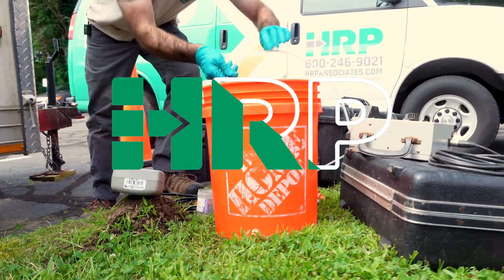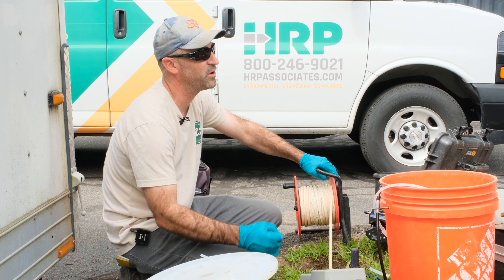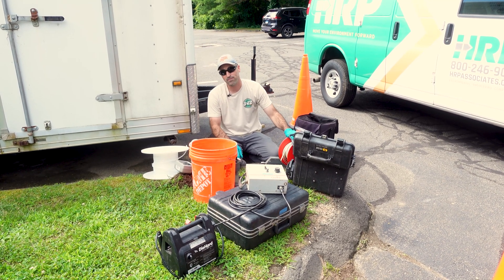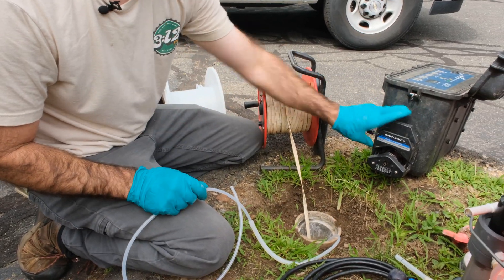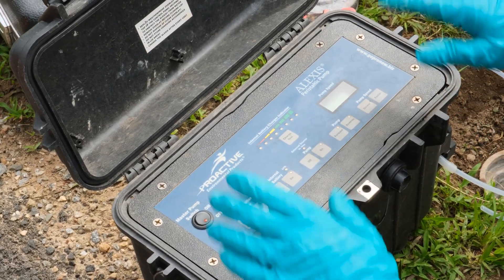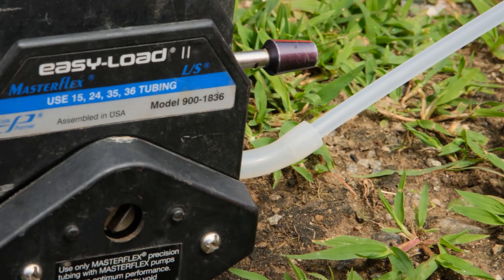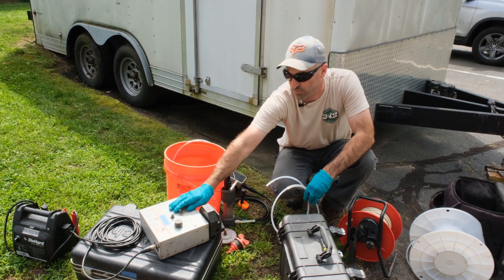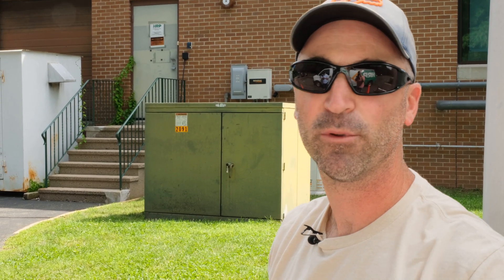How To: Use a Peristaltic Pump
HRP’s Senior Field Technician, Keith Gandarillas shows us how to use a peristaltic pump, an essential piece of equipment in many of the services offered by HRP Associates.

3:12 - The HRP Podcast